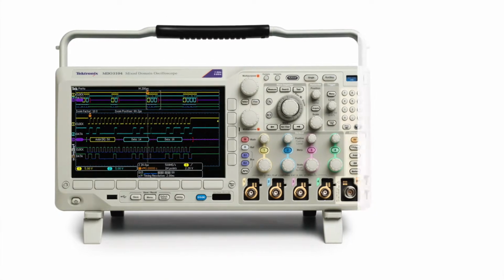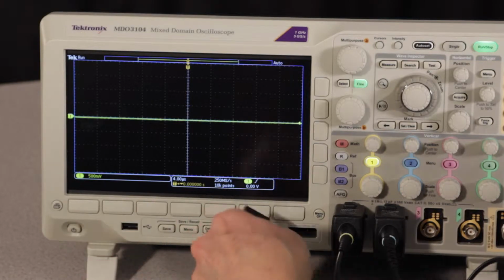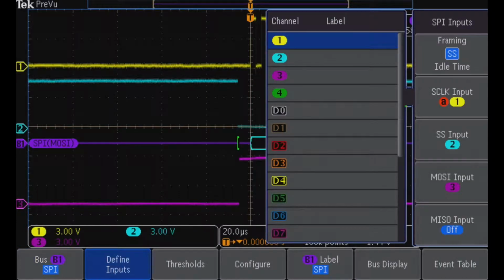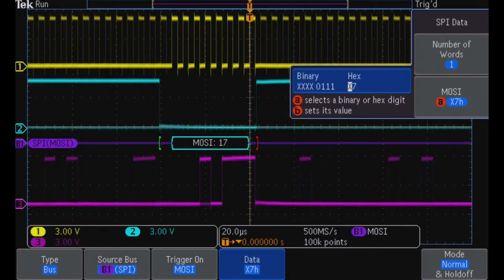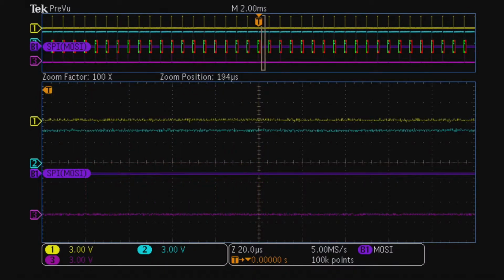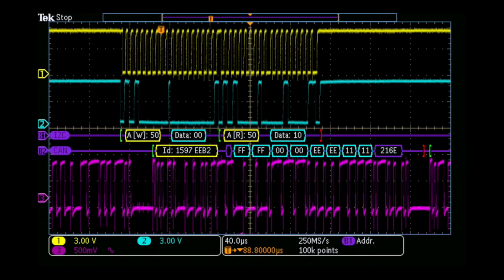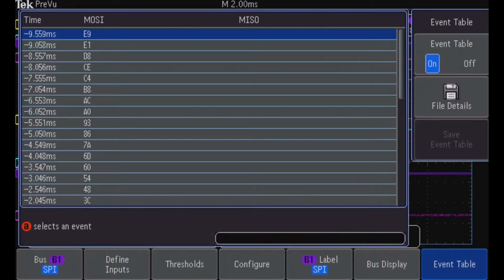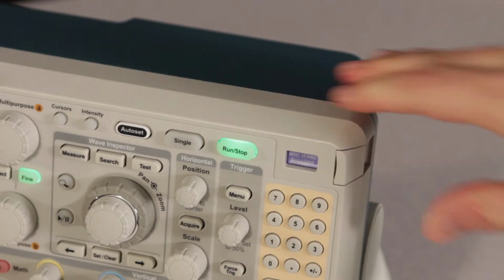Tektronix MDO3000 Integrated Protocol Analysis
Say goodbye to your dedicated protocol analyzer. The MDO3000's protocol analysis packages enable you to decode your bus right on your scope. You'll not only see when you have an error in your data transmission, but most importantly, see why. Decoded bus packets are synchronized with actual waveforms, so you can quickly identify errors and their root causes.

Serial Bus Options
* I²C, SPI
* RS-232/422/485/UART
* CAN, LIN
* FlexRay
* USB2.0
* MIL-STD-1553
* I²S, LJ, RJ, TDM